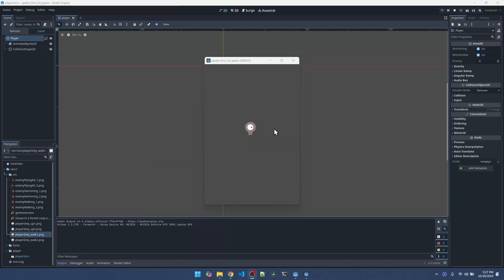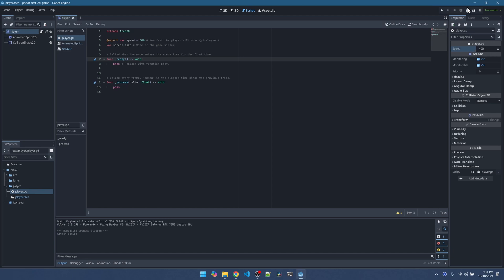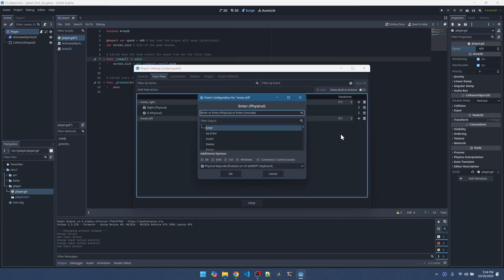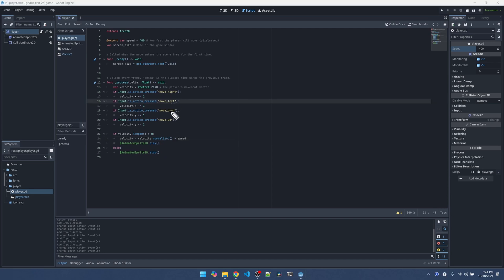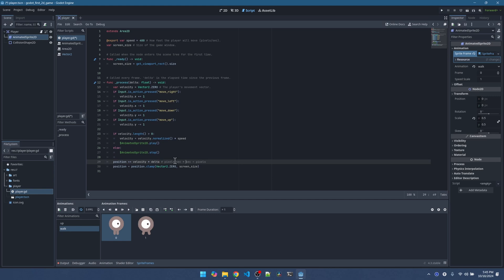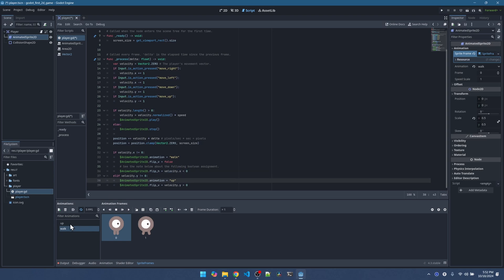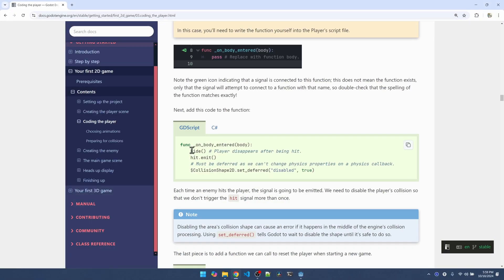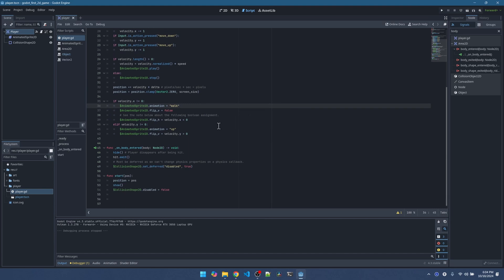Coding Player Movement, Animations, Collision Detection | Godot 4 “Your First 2D Game” Tutorial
We'll code the player's movement, animations, and collision detection. Video walk thru of the "Your First 2D game" tutorial